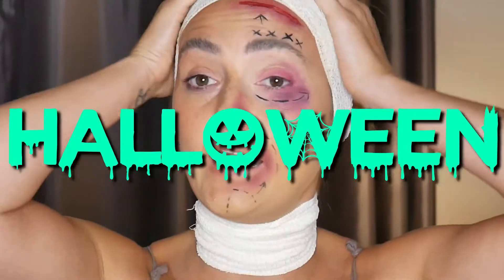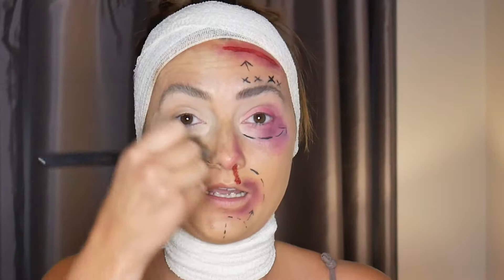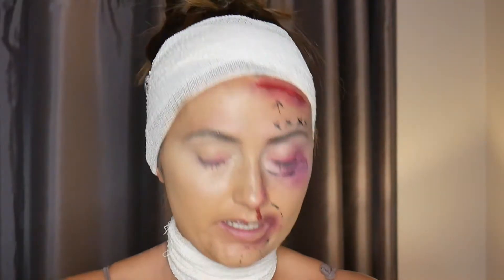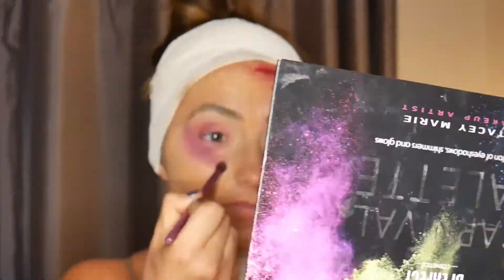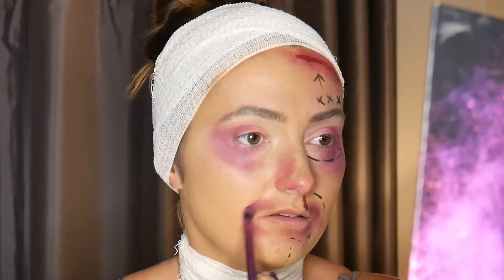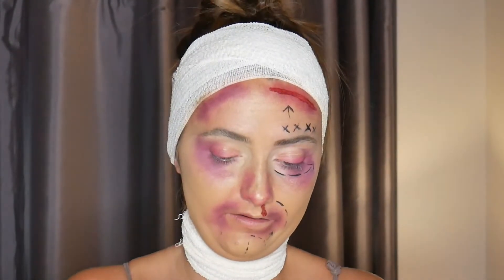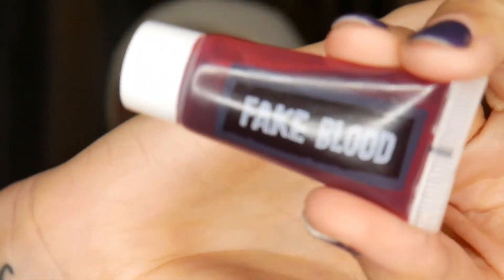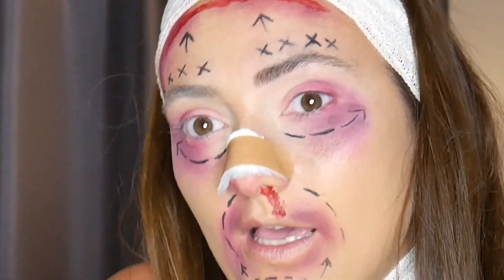Halloween Special (BOTCHED!)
Look No.3 of my Halloween Series! The Botched look! Thought it would be good to release a different Halloween look every day in the lead up to October 31st 😈